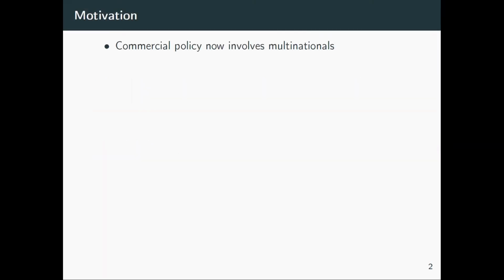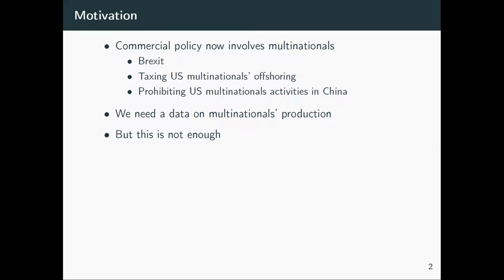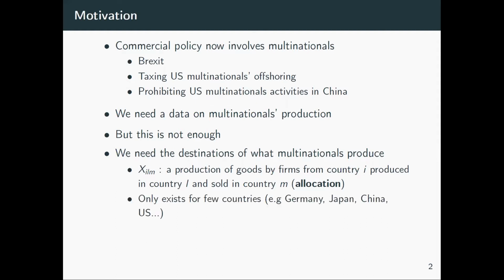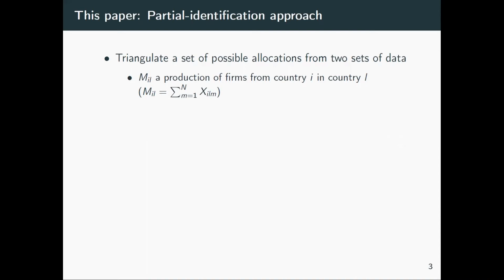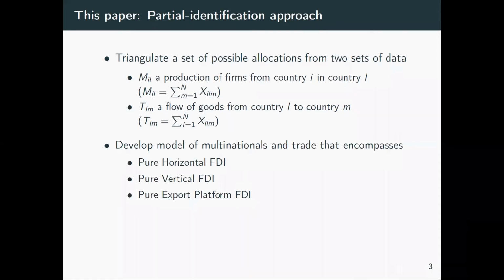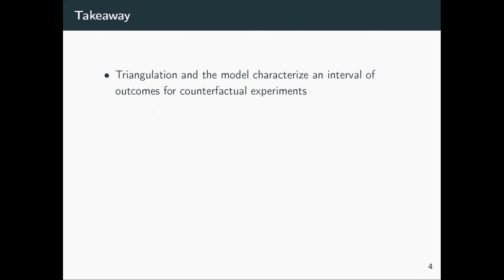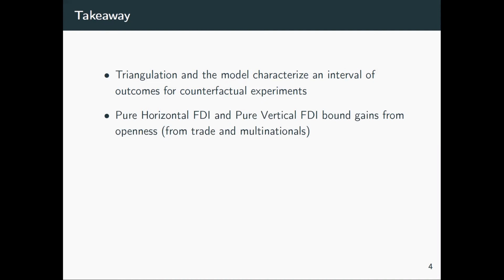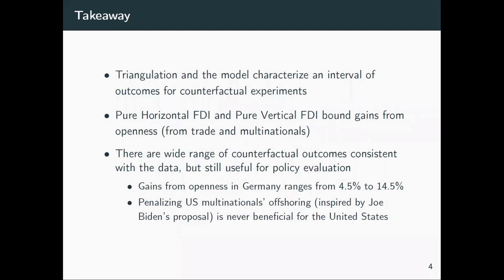Overview of my job market paper "Triangulating Multinationals and Trade"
Hi everyone,

I am Yuta Watabe, a doctoral candidate at Pennsylvania State University. I work on quantitative model of international trade and multinationals. In this video, I explain my job market paper "Triangulating Multinationals and Trade" in 8 minutes. If you are interested, please go to my website and have a look at my paper!